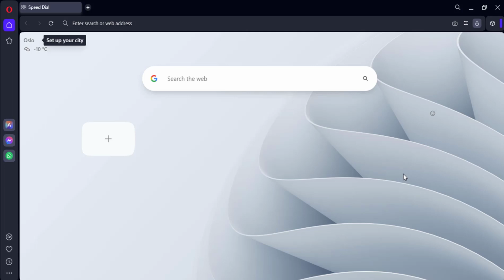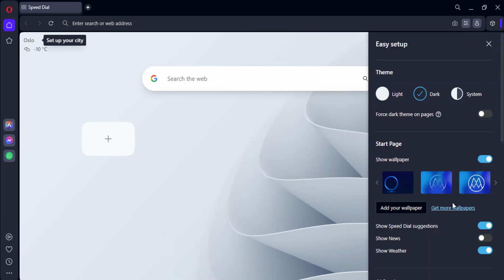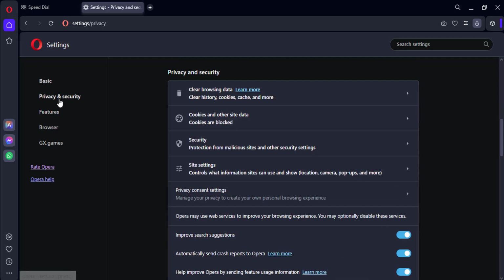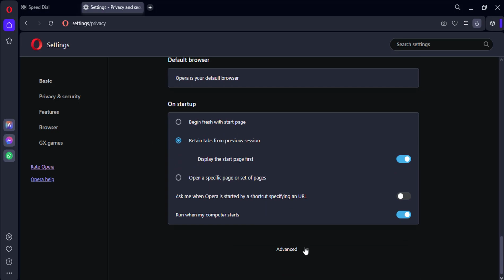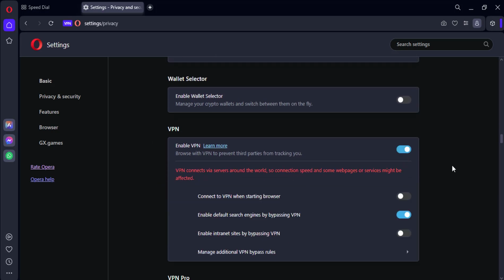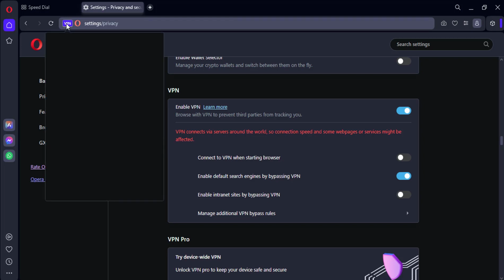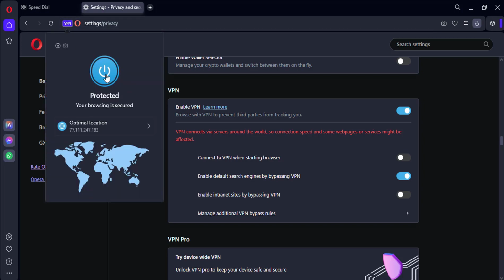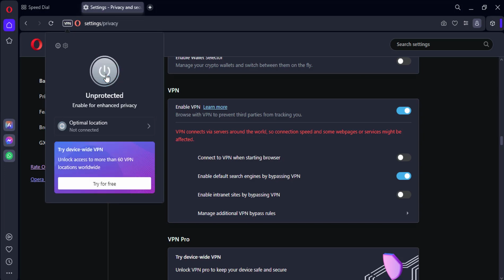How to Enable VPN in Opera Browser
Opera browser offers a built-in VPN service that can help you browse the web privately and securely. In this video, we'll show you how to enable and use the Opera VPN on both desktop and mobile devices.

By default, Opera VPN will connect you to the server closest to your physical location. However, you can choose a different virtual location by clicking on the "Virtual location" dropdown menu and selecting a country from the list.

We hope this video has shown you how to easily enable and use the Opera VPN.